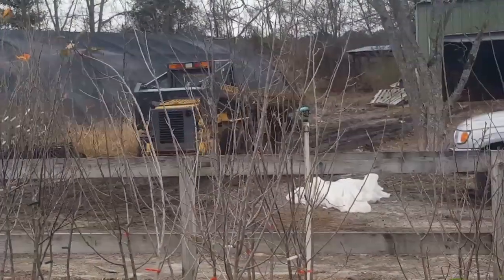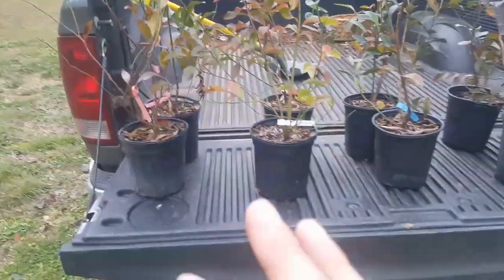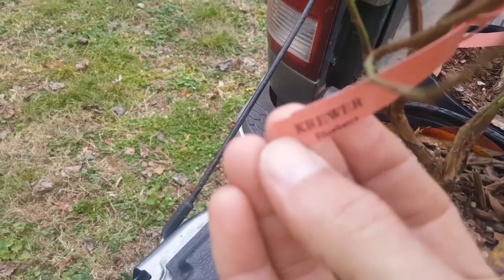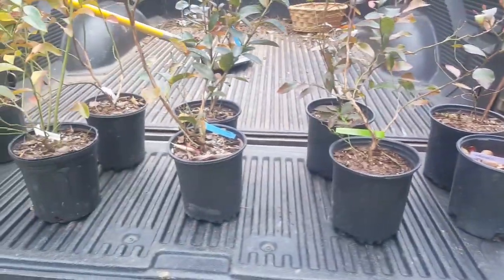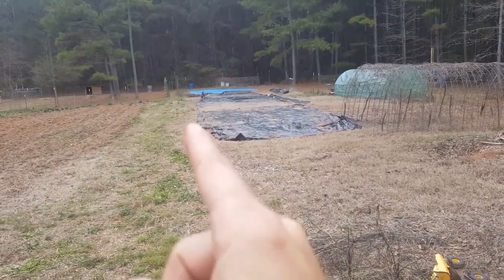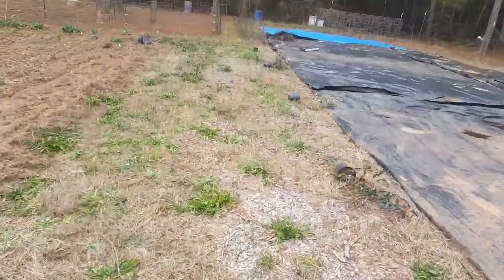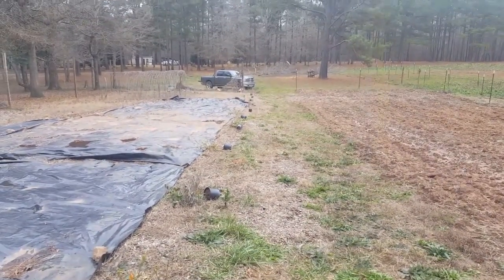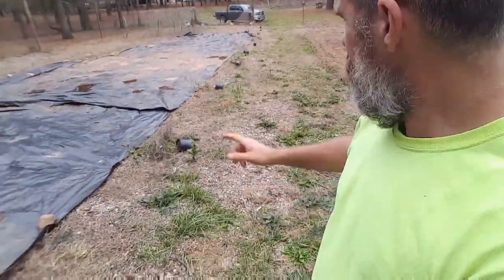Blueberry time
We made our first trip to the nursery this year for some blueberry bushes